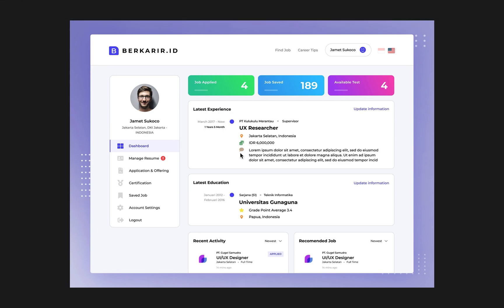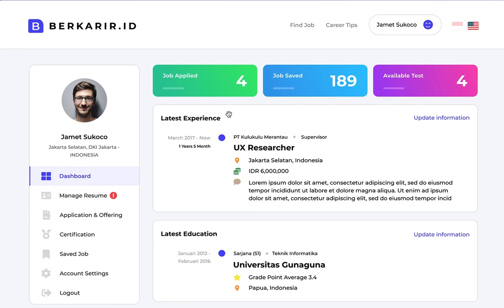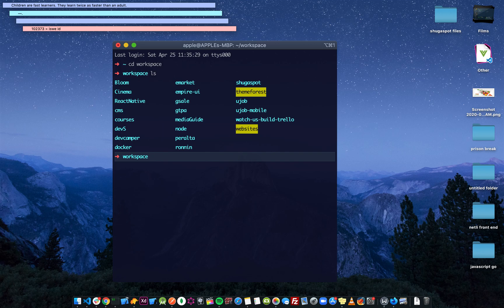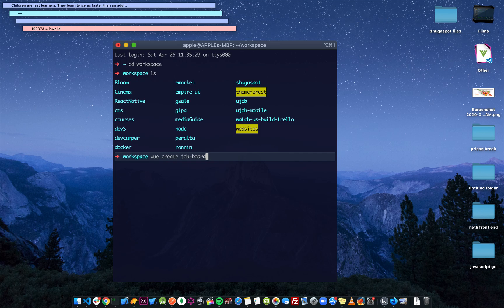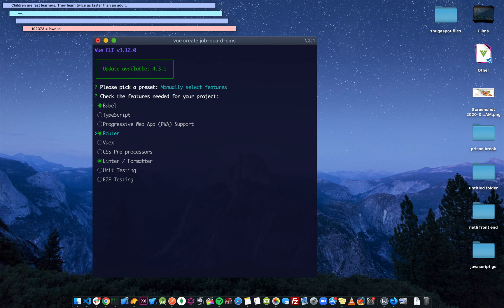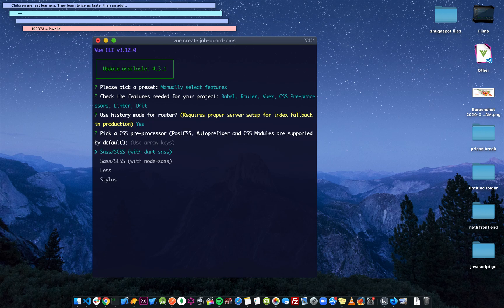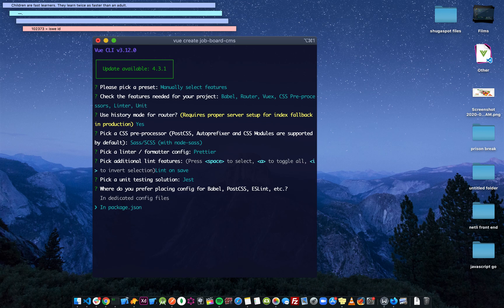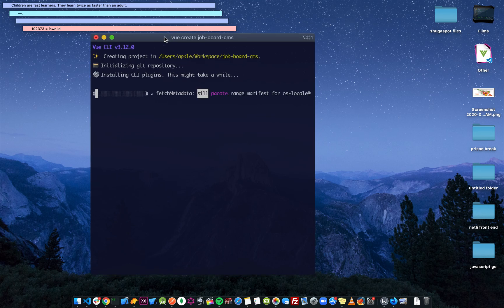01-Build a Job Board UI in VueJs_Setting things up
In this video we build a job board User Interface using VueJs.